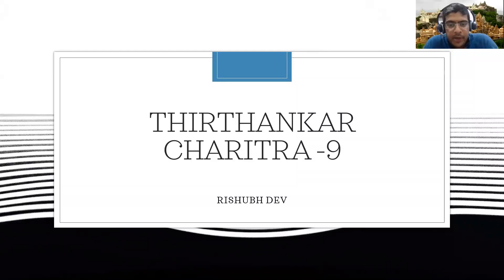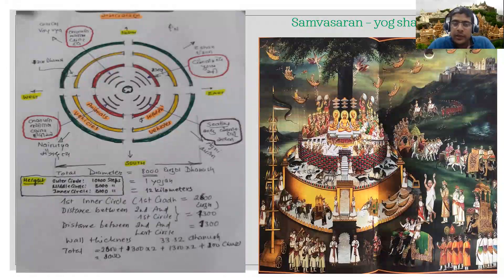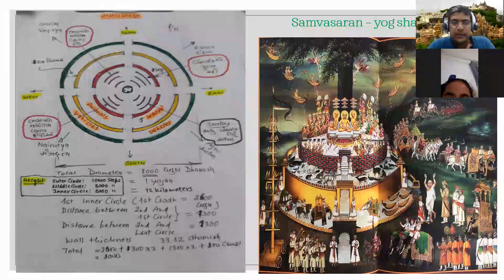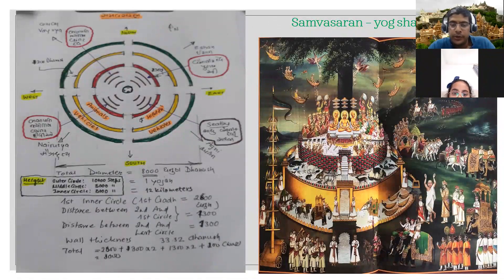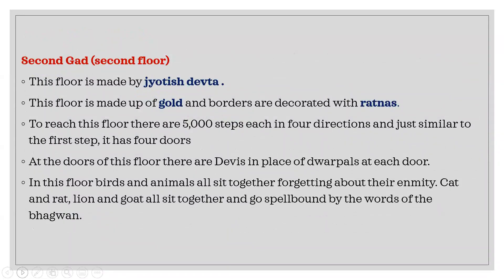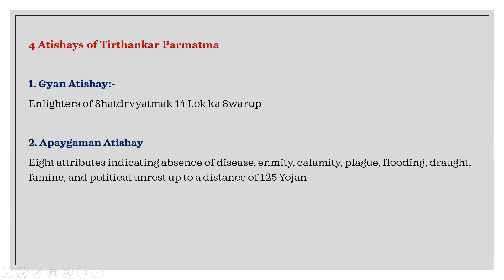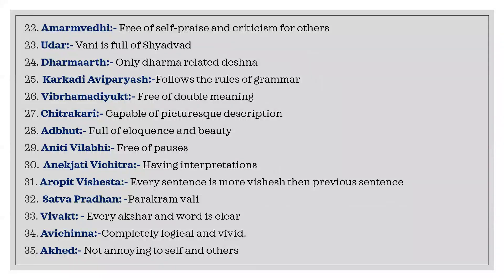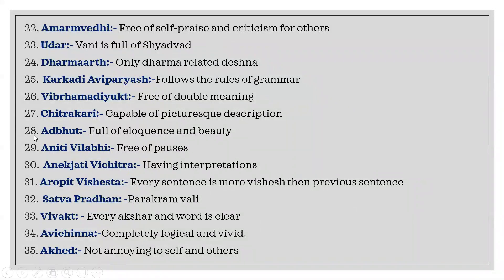Samavsaran and 34 Atishays of Tirthankar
Description of a Samavasarana - Samosaran ki Rachna
समवसरण का वर्णन

Description of 34 Atishays of Tirthankar Bhagwan

What is a Samavasaran? How is it created? Who creates it? When and for how long the Tirthankar gives his discourse in the Samavasaran? All these questions have been dealt in various canons (Agams), and their different commentaries (Niryukti, Vritti and Bhashya) in eloquent style.

The Samavasaran is the religious assembly of Tirthankars. The literal meaning of the term is proper congregation at a specific place or a place where beings with different attitudes assemble in an orderly manner. As such, the assembling of a variety of worthy beings-specially humans, animals and gods-for the purpose of beholding the Tirthankar and listening to his preachings is called Samavasaran.

Samavasarana is an assembly hall for imparting of wisdom gained after kevalajnana by the Jina or tirthankara. This is built by heavenly beings. The word literally means equal opportunity to all to gain wisdom The tirthankara addresses all creatures . He sits on a throne but two inches above it.  Though he sits facing east it seems that he looks in all directions. He teaches Jaina philosophy is a simple and clear way, after listening to which beings become less violent and greedy.

 The ganadharas or chief disciples sit around the tirthankara.  In the later halls, the ascetics,aryikas or Jaina nuns, heavenly beings and lay women are present. In the eleventh hall men and lastly animals. Animals also can understand the discourse, so it is believed.

The Thirty Four Unique Attributes of a Tirthankar

The Tirthankars are worshipped as the loftiest beings in this world because they acquire infinite knowledge, perception, purity of conduct , and power by destroying the four vitiating Karmas at spiritual level. This gives rise to unique attributes in them, both at spiritual and physical levels. In canonical terms those are known as Atishaya or out of ordinary. These are-

1. There is no growth of hair on the body.

2. The body remains free of any ailment.

3. The blood and flesh are milky white.

4. The breath is fragrant like lotus.

5. Food intake and excretion are invisible.

6. Above the head there are three canopies (umbrellas) in the sky.

7. A wheel, symbolic of religion, moves ahead and behind him in the sky.

8. At both flanks there are white whisks in the sky.

9. The throne is made of crystal quartz.

10. The flag of Indra moves ahead of him.

11. wherever he stays there is an Ashok tree.

12. There is a divine aura around him.

13. The land around him is pleasant.

14. Thorns get reversed.

15. The seasons are pleasant and favorable.

16. Pleasant wind blows.

17. Dust is settled due to moisture.

18. There are heaps of five types of lifeless flowers around him.

19. There is absence of unpleasant sound, form, smell, color and touch around him and pleasant things appear.

20-21. His voice is heard with same volume and clarity up to a distance of one Yojan.

22. His discourse is in Ardha-Magadhi language.

23. All present in the audience understand his discourse in their respective languages.

24. In his proximity the natural enemies forget their animosity.

25. His opponents become amiable.

26. His dissenters become speechless.

27-28. Twenty five Yojans around him there is no epidemic or death.

29-33. Wherever he goes there are no afflictions self-inflicted or inflicted by others

including flood, drought, diseases, etc.

34. The touch of his feet pacifies all the earlier disturbances of the area.